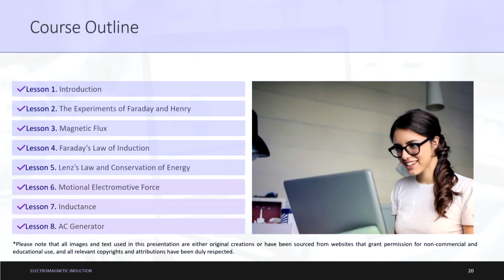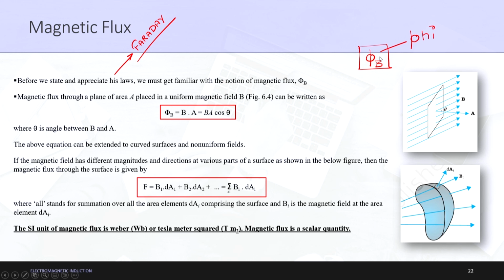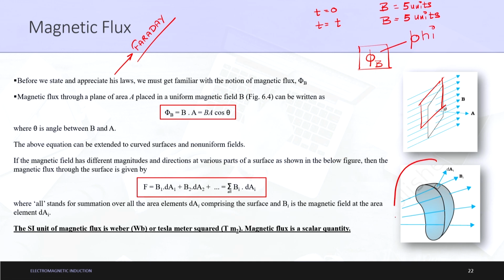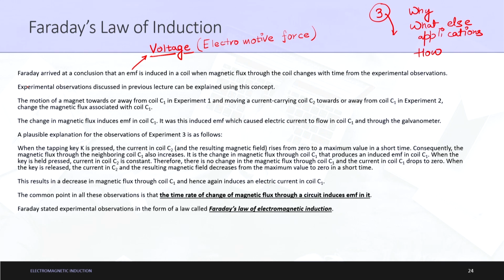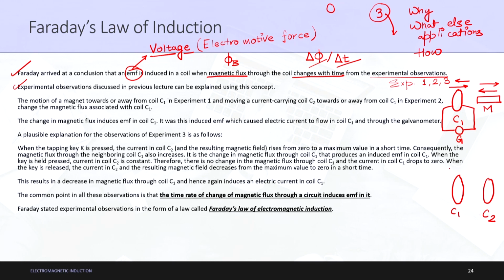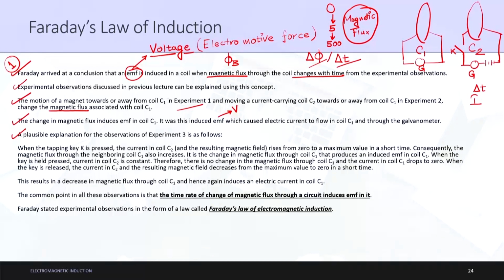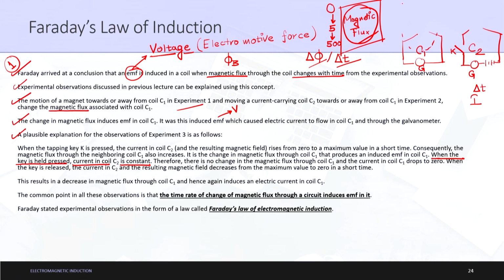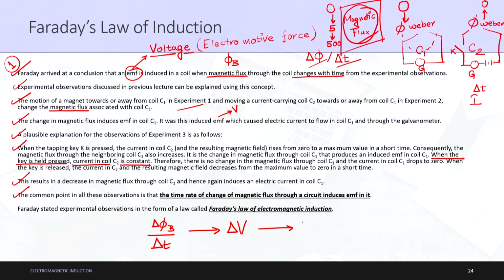Magnetic Flux in Induction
Subject: PHYSICS
Programme Name: Electromagnetic Induction
Course Name:  ICAR

In this video, we have explained the concept and significance of Magnetic Flux in induction.

📡 Key Features:
Syllabus-focused Content